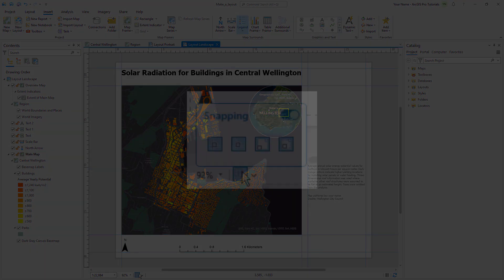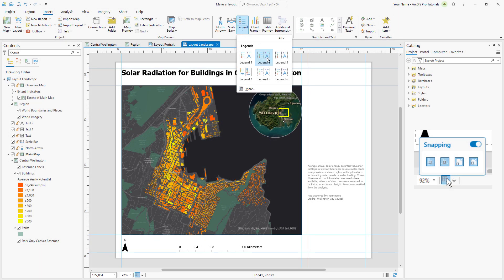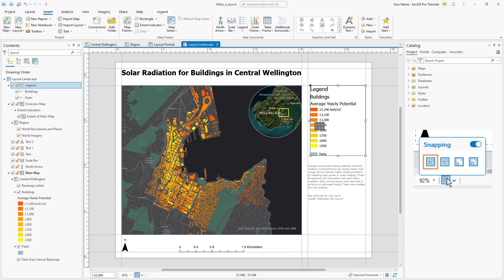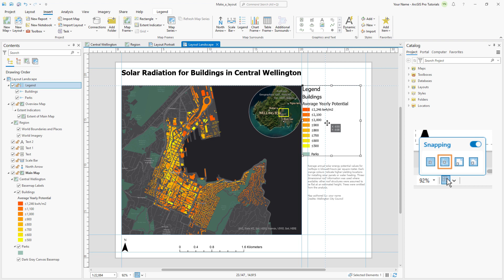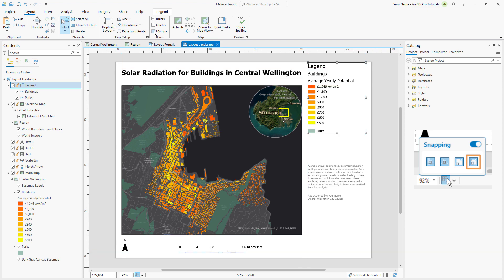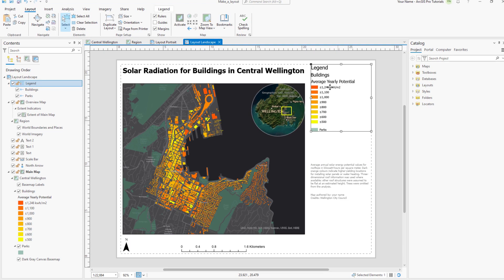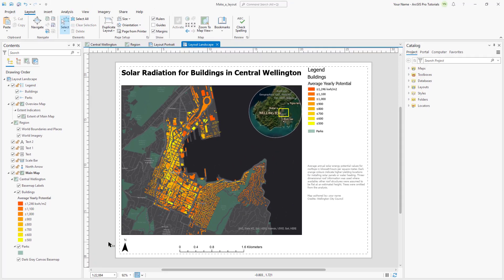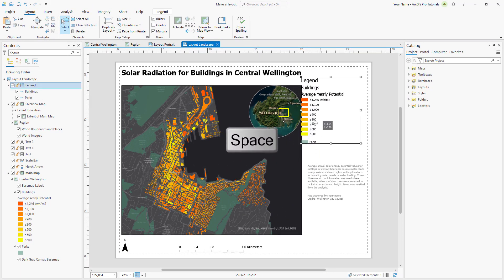Use snapping in layouts in ArcGIS Pro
Turn on snapping so that layout elements can snap to guides, other layout elements, the edges of the page, and printer margins.